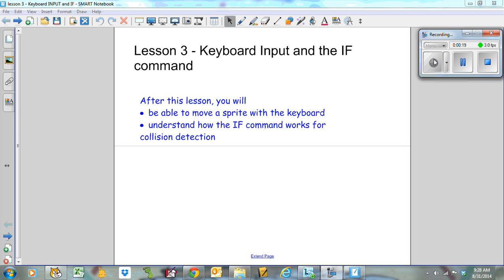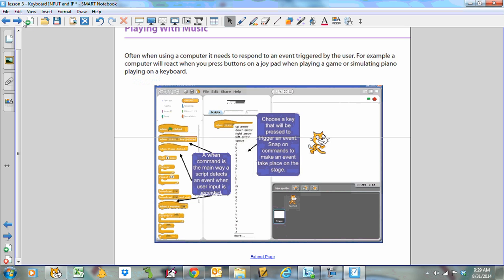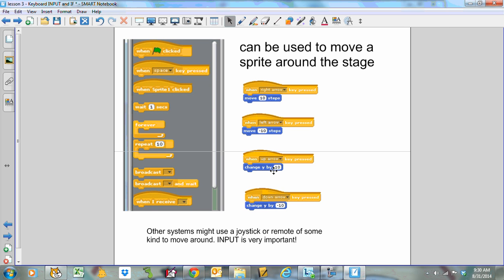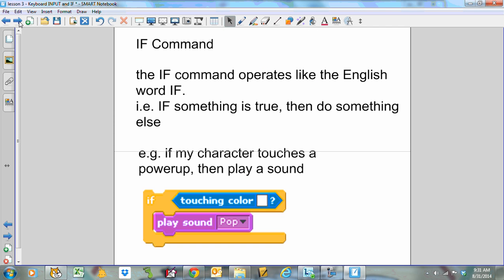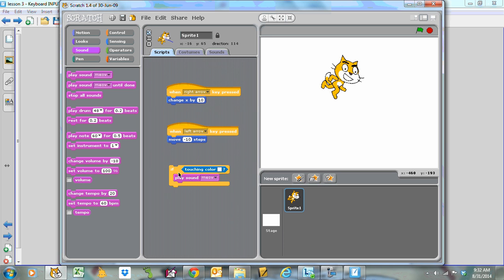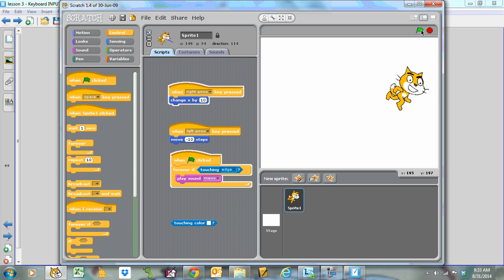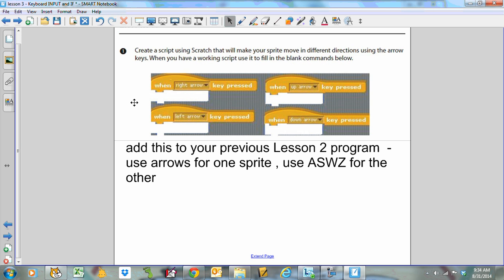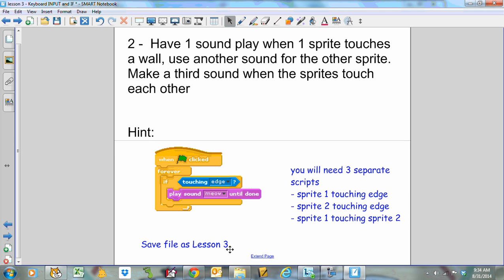lesson 3 Keyboard INPUT and IF notes